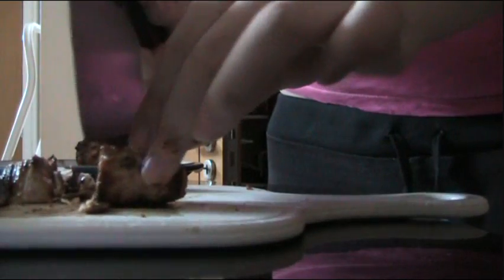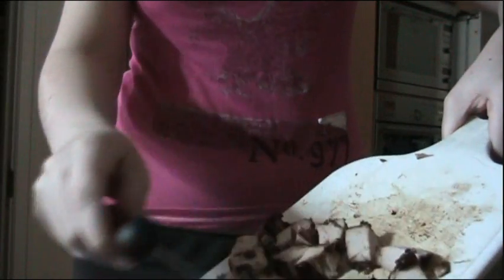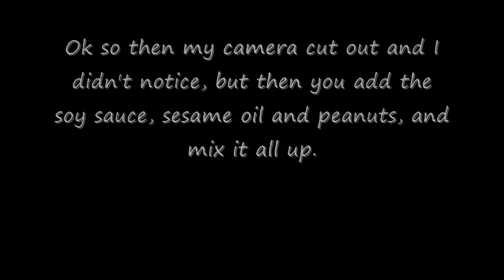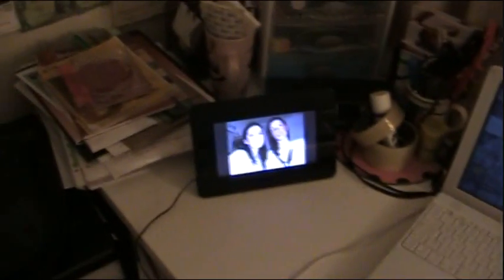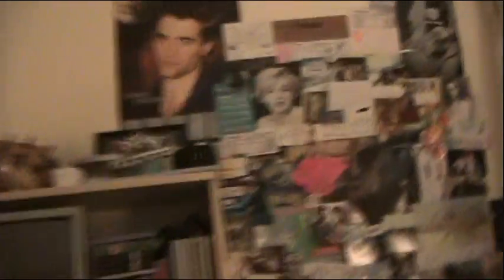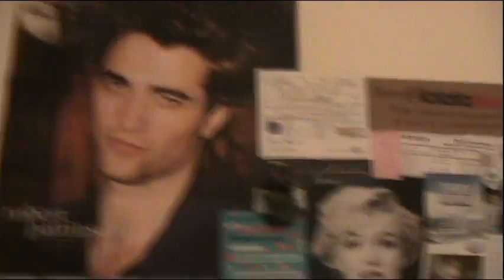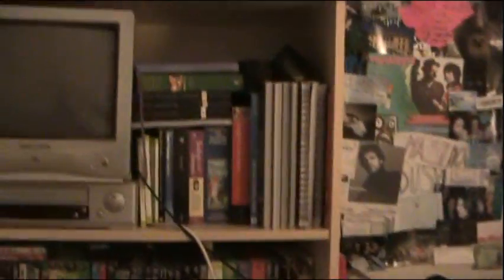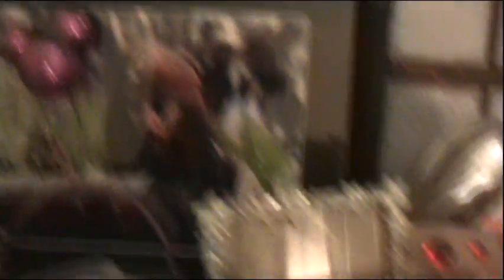06: Where is everyone???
Seriously? Where did you go???

I have a bedroom and I cook. I know. I'm quite the catch.